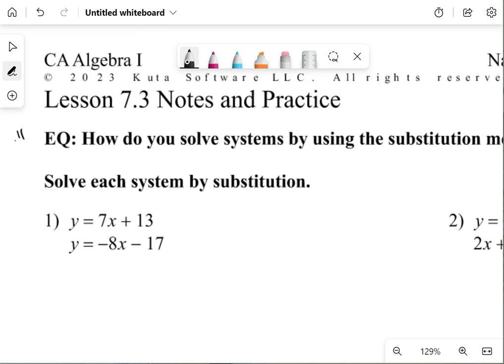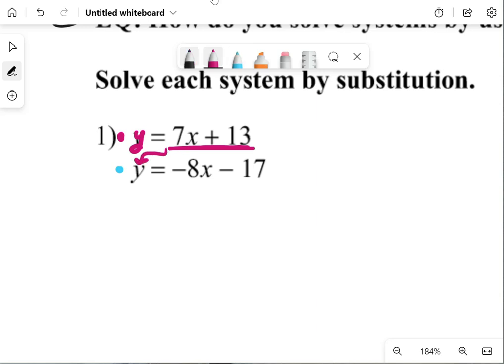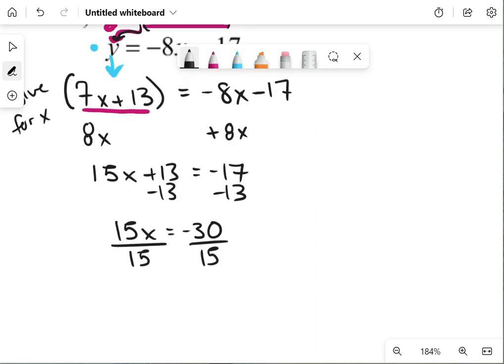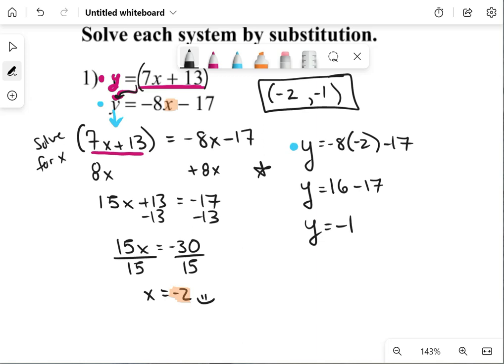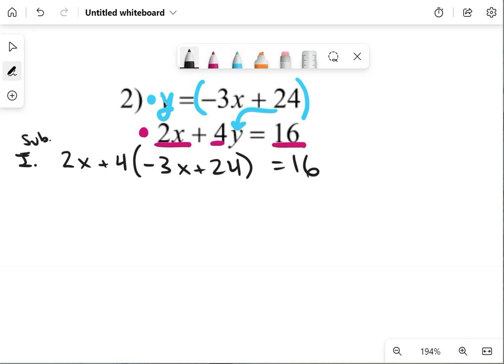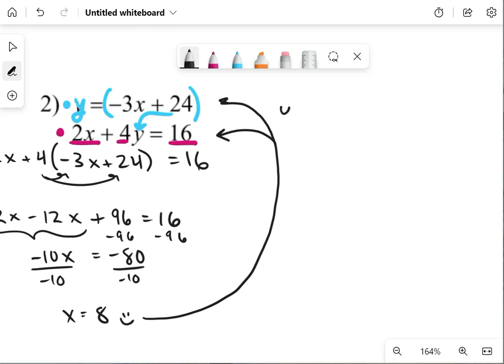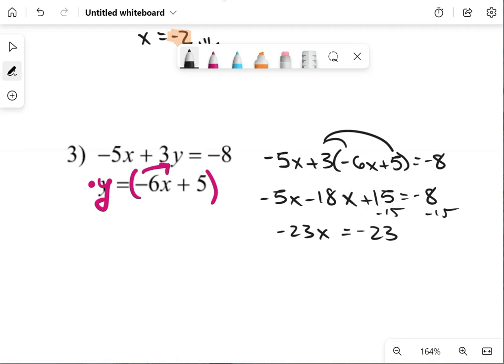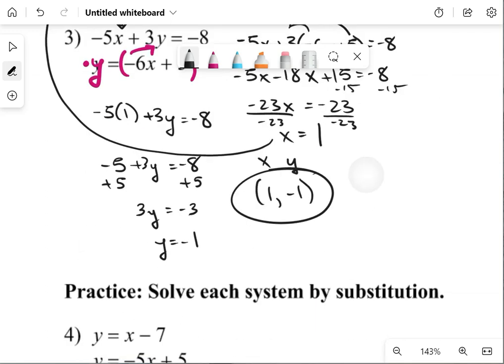7.3 Video Notes